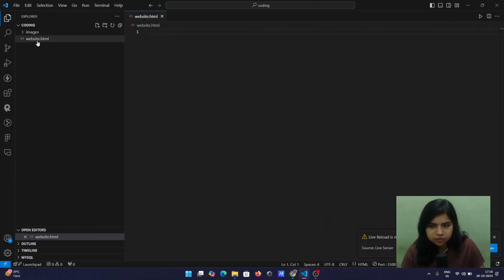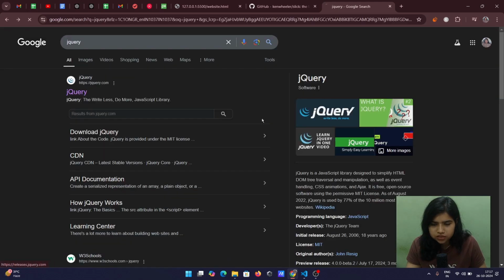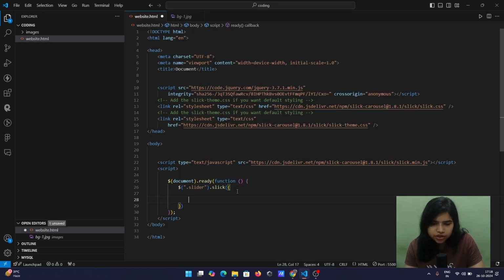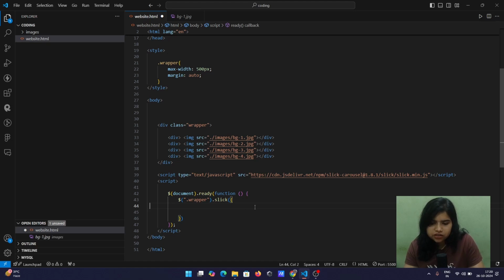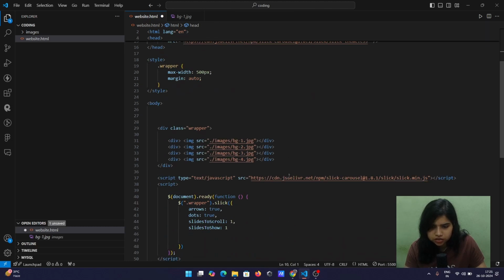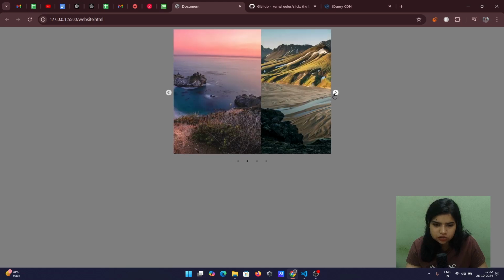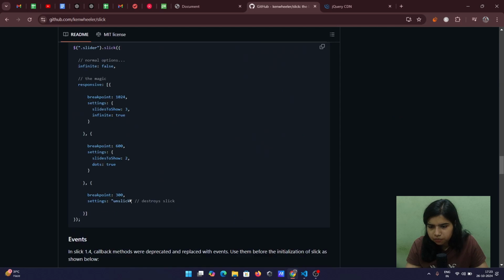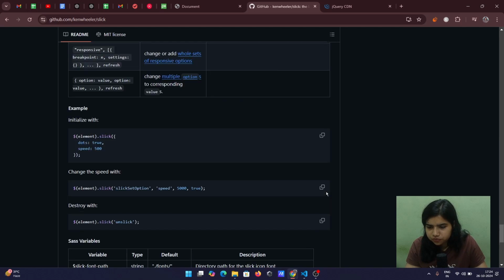Add Responsive JavaScript Slider Carousel in 5 Minutes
In this video, we’ll walk you through how to add a fully functional and responsive JavaScript slider carousel to your website. Whether you're looking to enhance user experience or display content dynamically, this step-by-step guide will help you implement a slider in just 5 minutes. We’ll use minimal code and cover key aspects like autoplay, slide transitions, and customization. Perfect for beginners and those looking to improve their frontend development skills!

What you’ll learn:

Setting up a JavaScript slider carousel
Customizing the look and feel
Adding autoplay and slide transition effects
Making the slider fully responsive